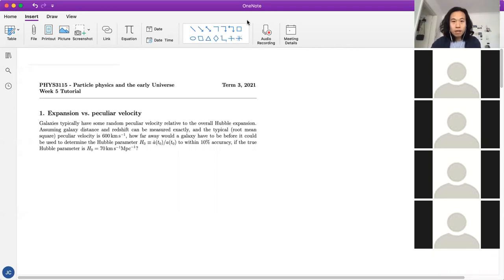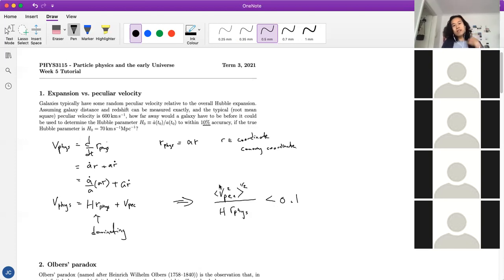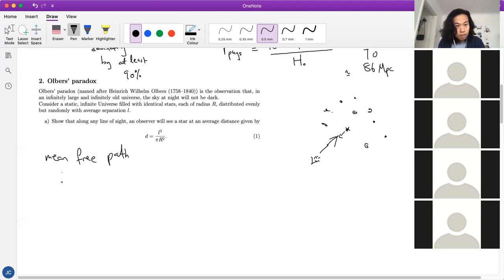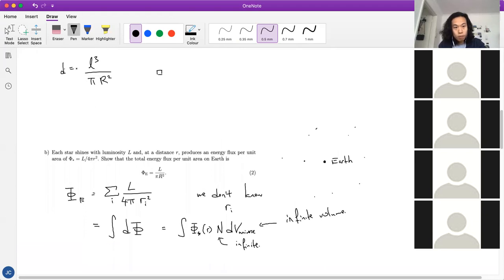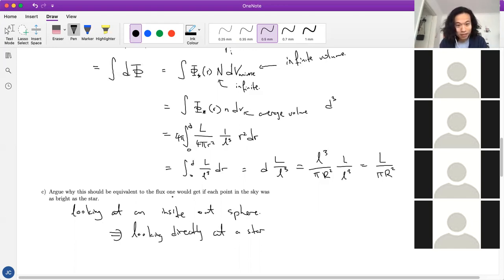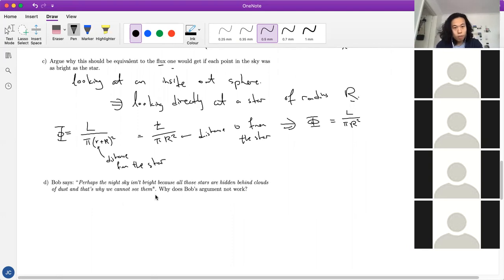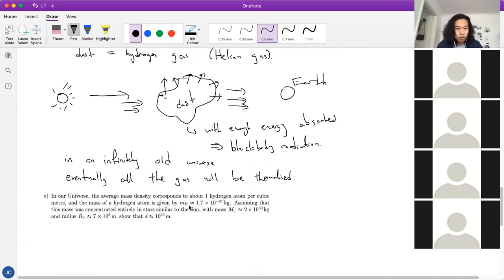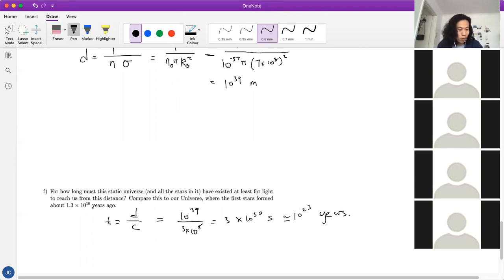PHYS3115 Particle physics and cosmology tutorial 6